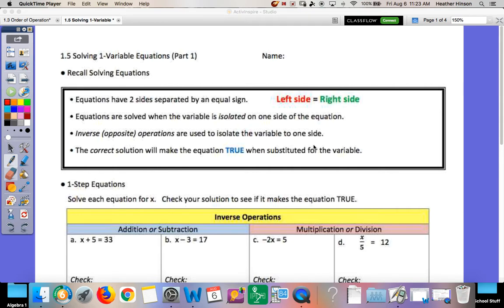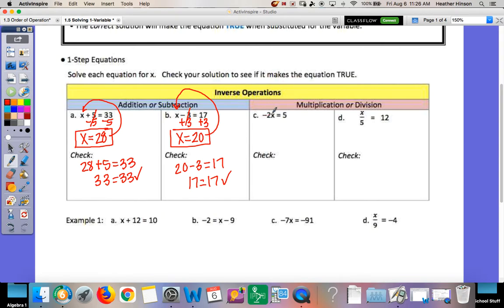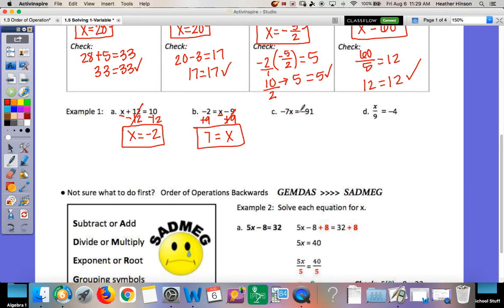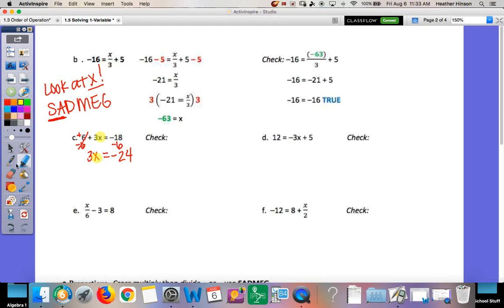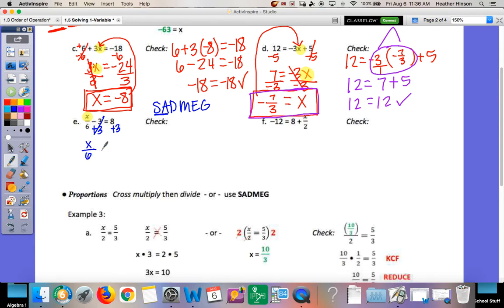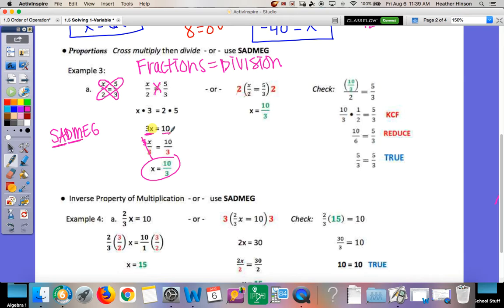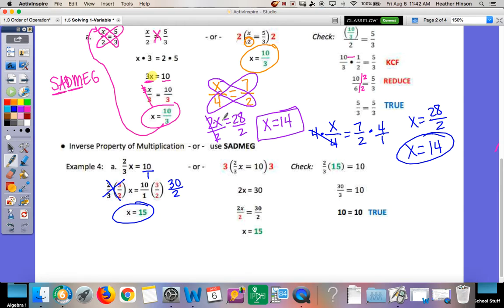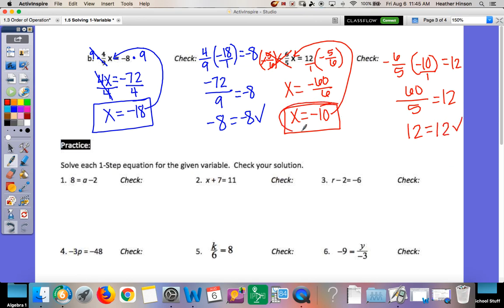Lesson 1.5 - Solving One-Variable Equations